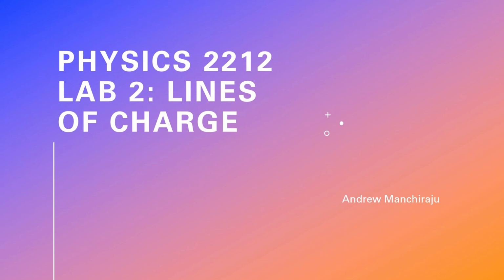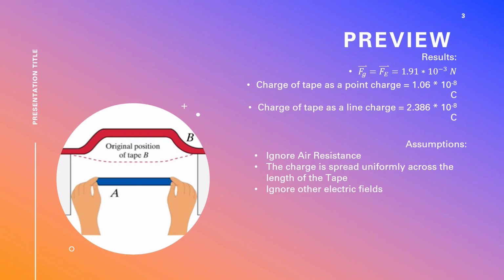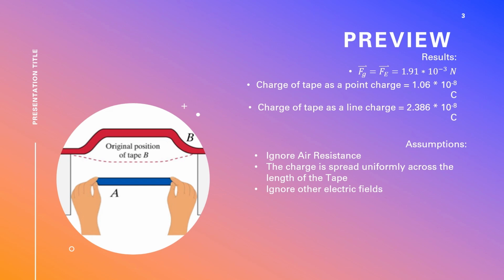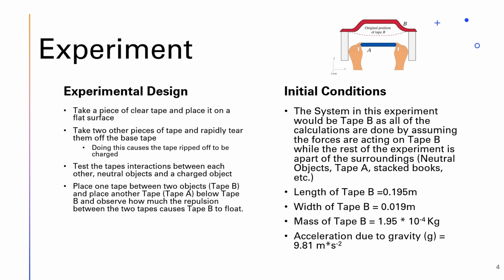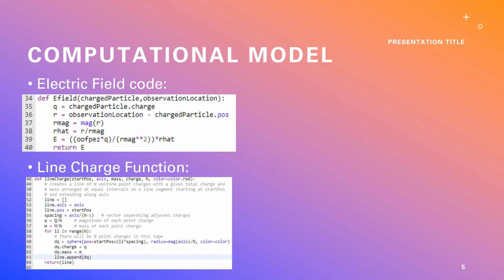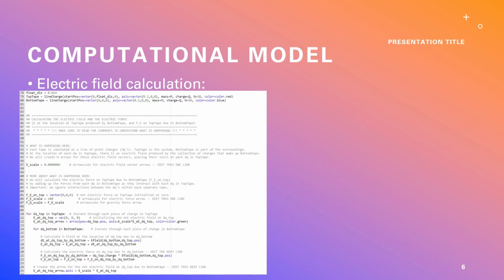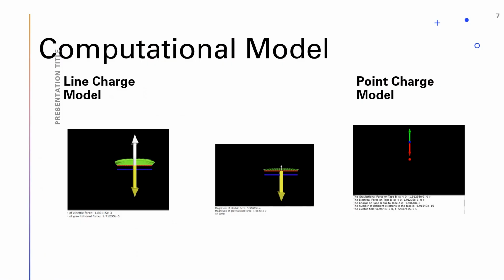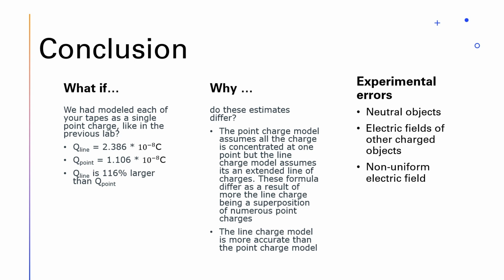Physics 2212: Lab 2